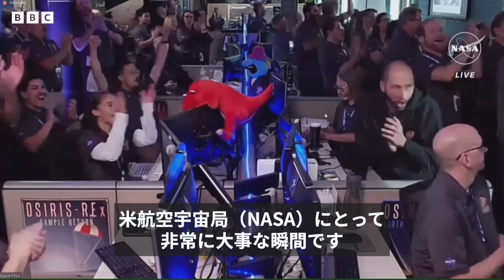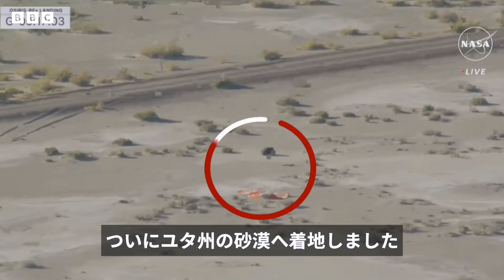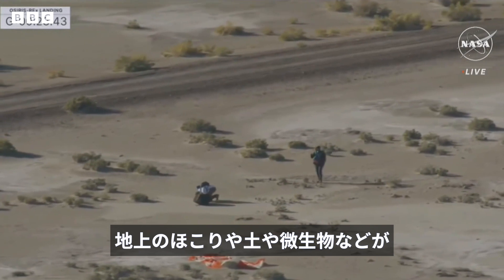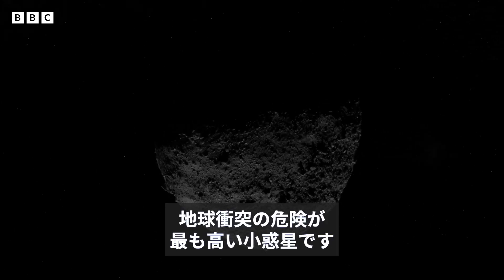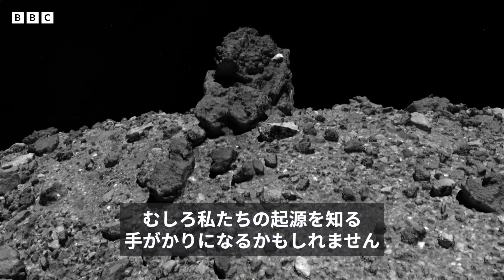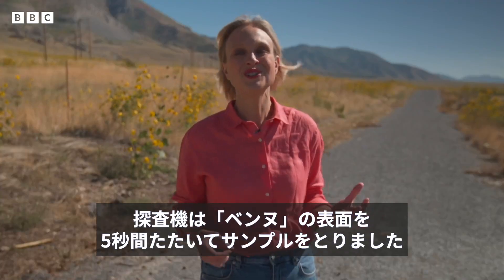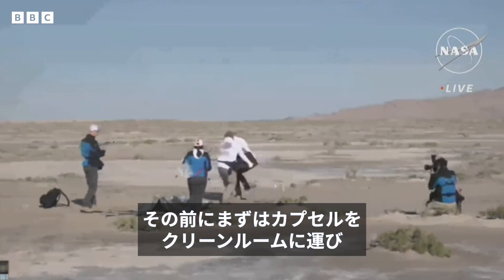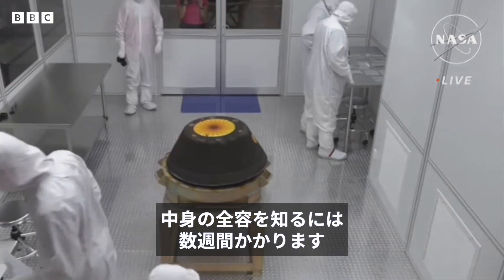NASA探査機、「危険」な小惑星からサンプル持ち帰る なぜ大事なのか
太陽系の小惑星「ベンヌ」から岩などの試料を採取した米航空宇宙局（NASA）の探査機OSIRIS-REX（オサイリス・レックス）が24日、米ユタ州の砂漠に着地した。

「ベンヌ」は45億年前の太陽系の最初期に形成されたものだけに、探査機が持ち帰った試料から、生命の起源を知る手がかりが得られるものと、科学者たちは期待している。

さらに、「ベンヌ」は地球衝突の可能性が高いとされる小惑星のため、その生成を知ることがいざという時の危機回避策につながる可能性もある。

BBCのレベッカ・モレル科学編集長が、「ベンヌ」のサンプル入手の重要性を説明する。